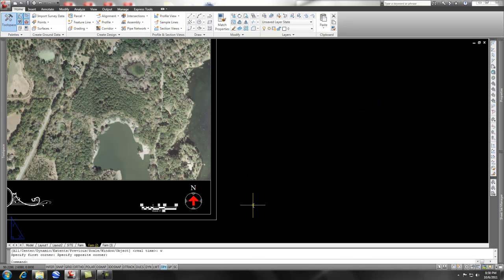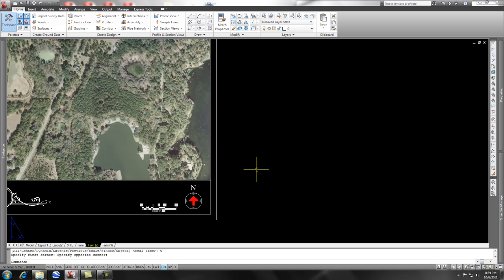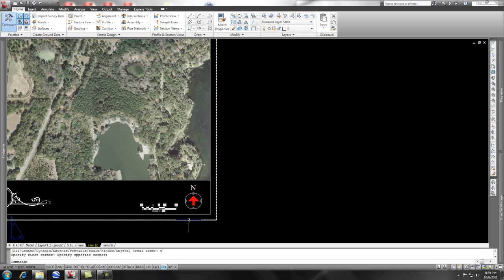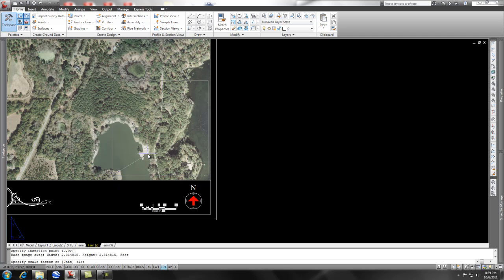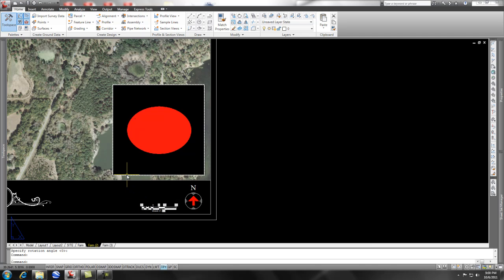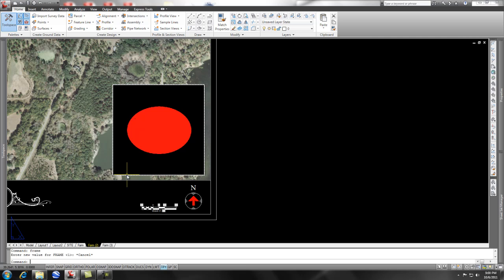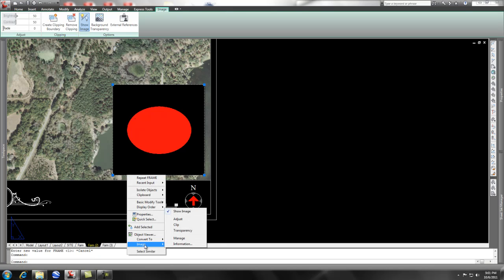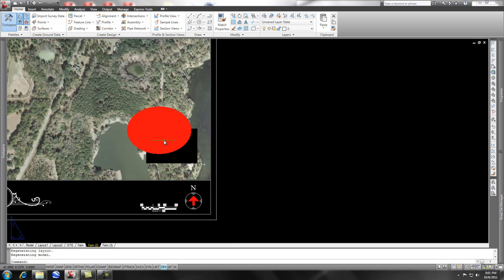Image Transparency in AutoCAD C3D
Make an image transparency plot correct.